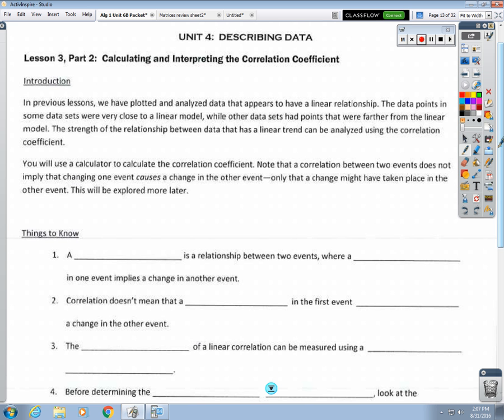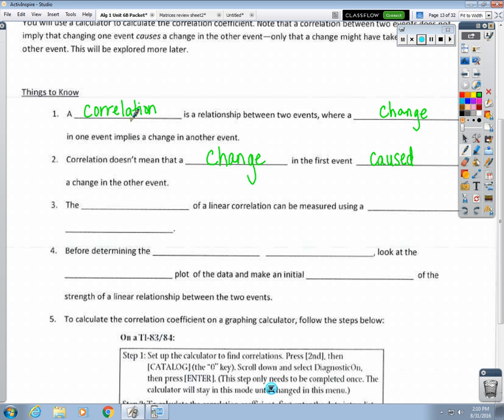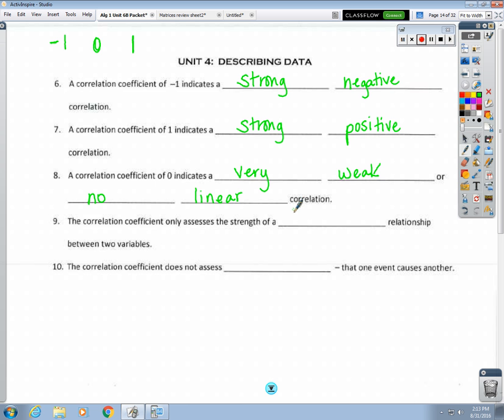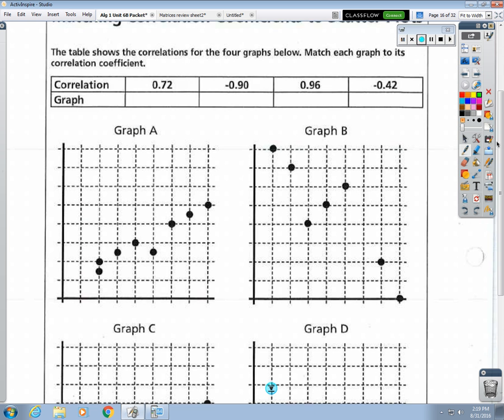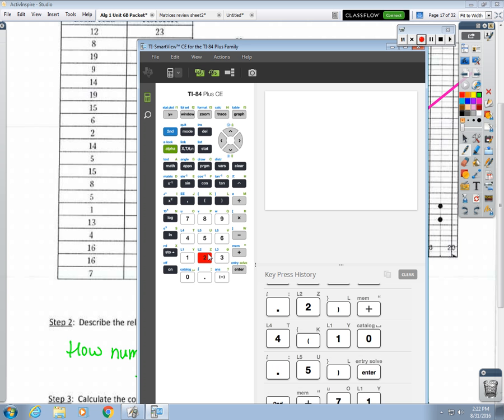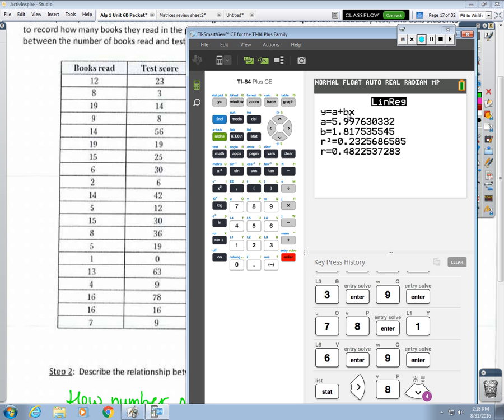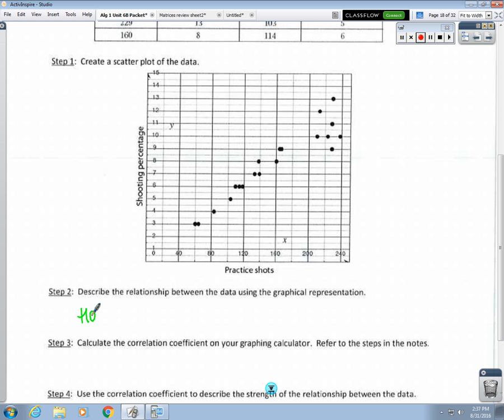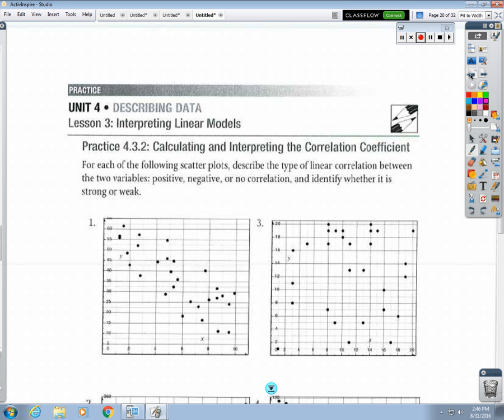Alg1 Unit 6B 8 31 16